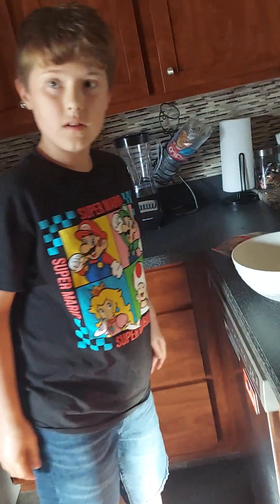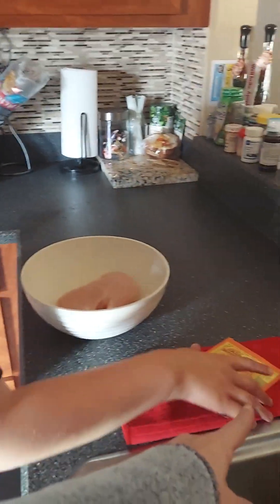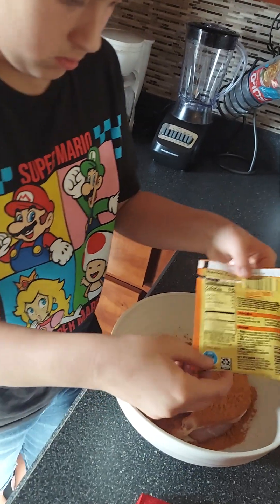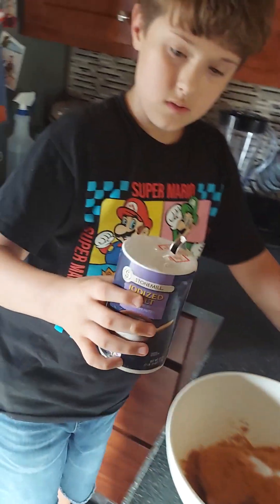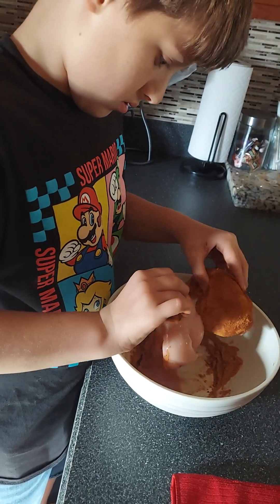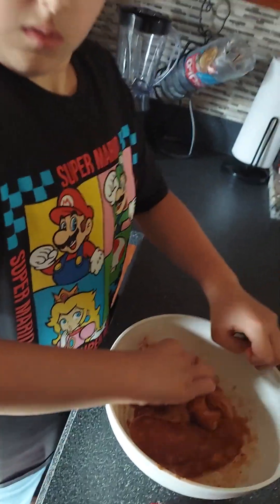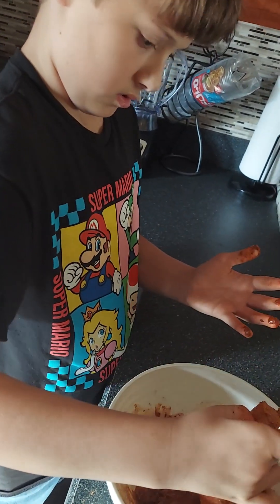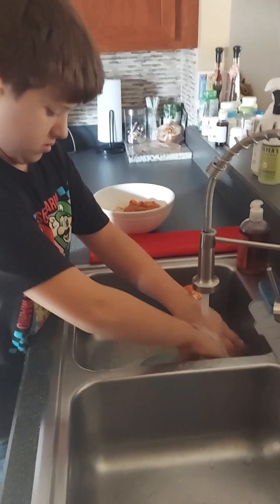Showing Carson how to season our chicken for Taco Tuesday!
Showing Carson how to season our chicken for Taco Tuesday! He hates feeling dirty however, we keep practicing to focus on desensitizing.
‎@ASD story  ‎@TheOdd1sOut